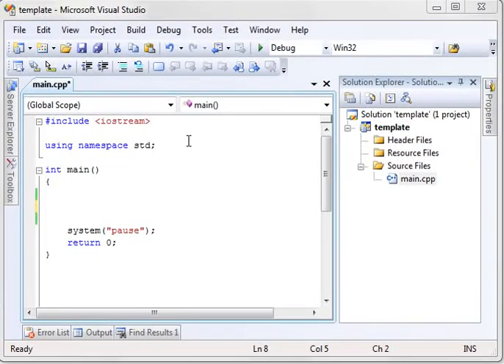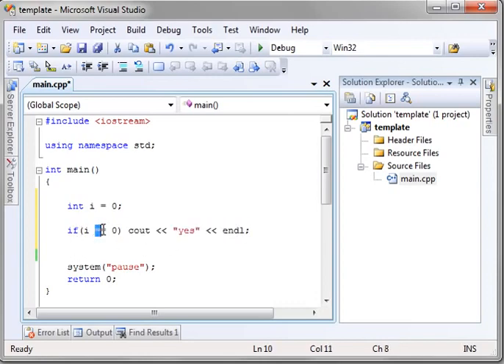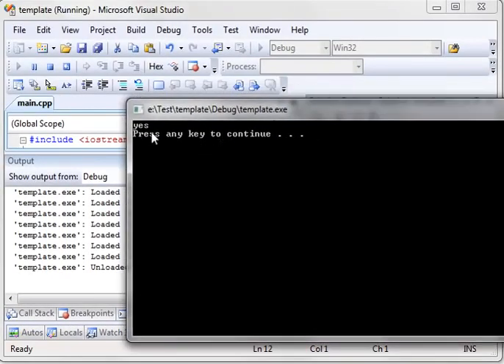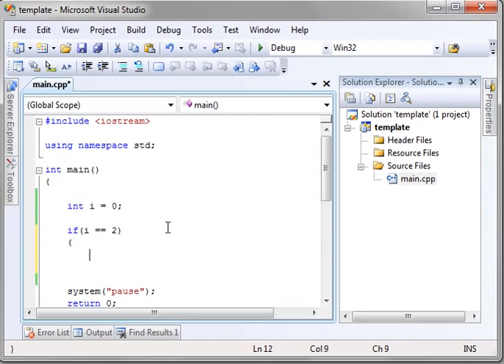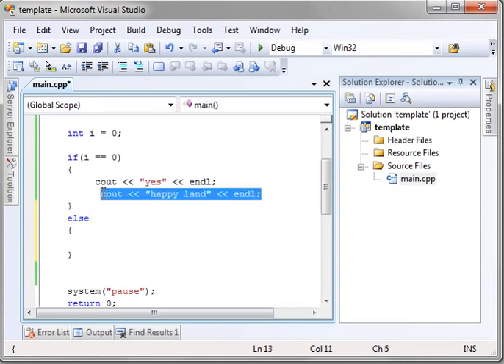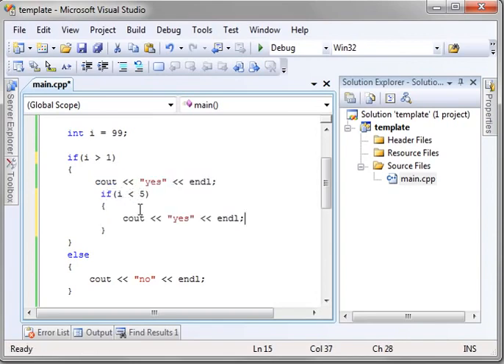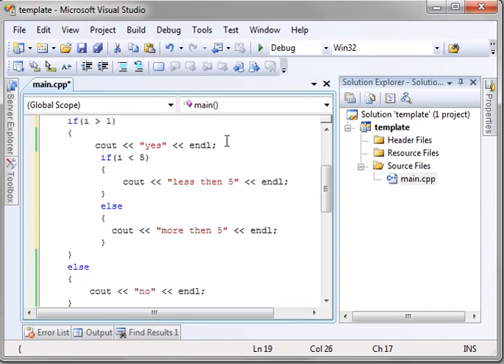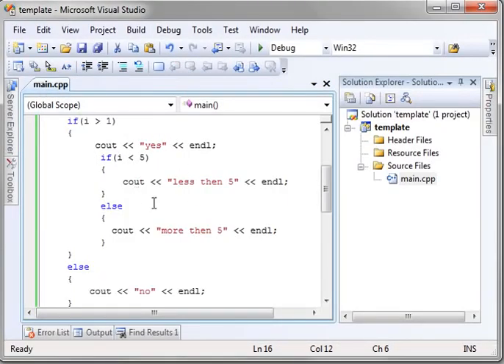C++ 11 IF Statement